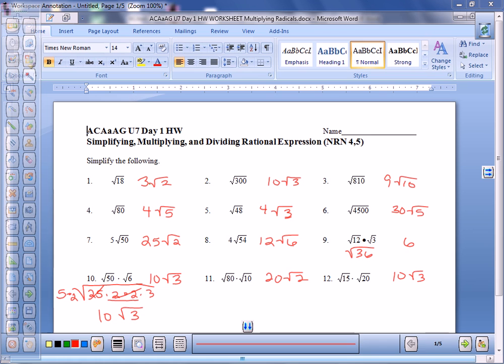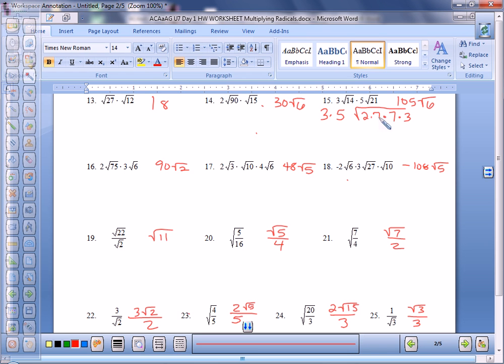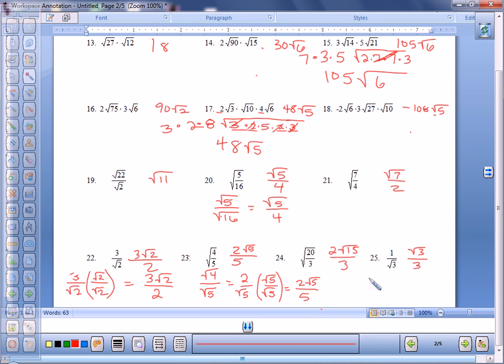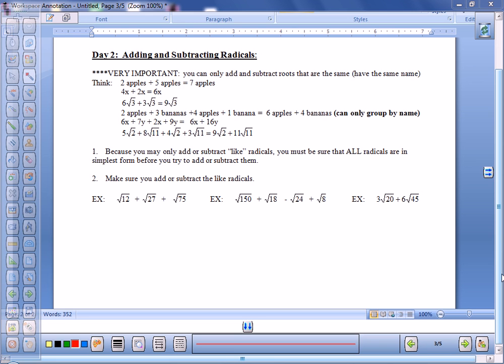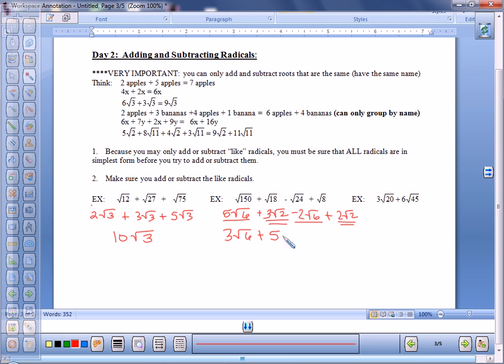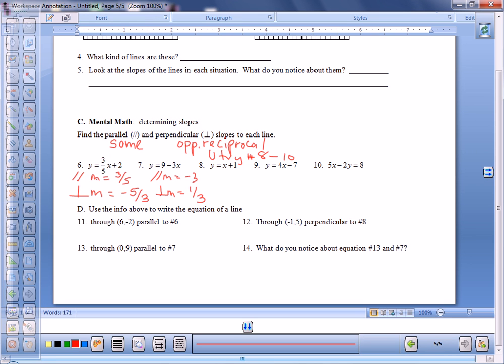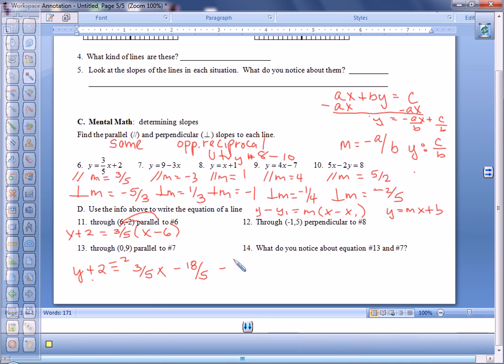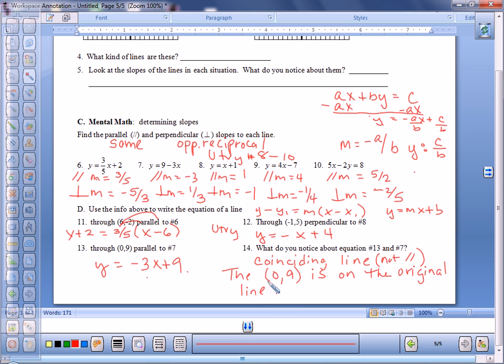ACAAG 1 17 13